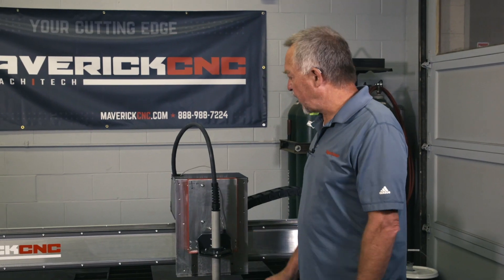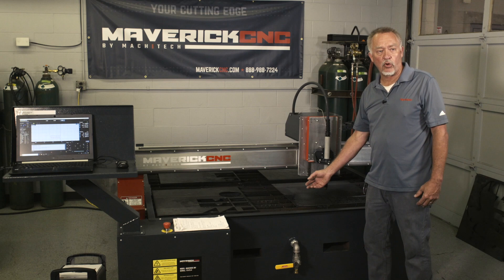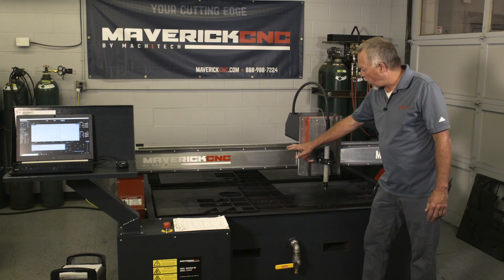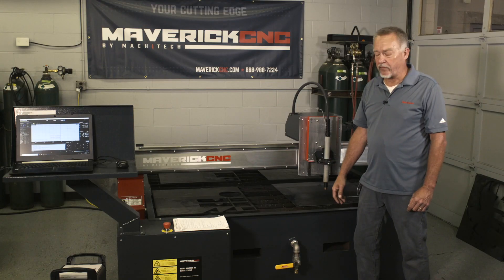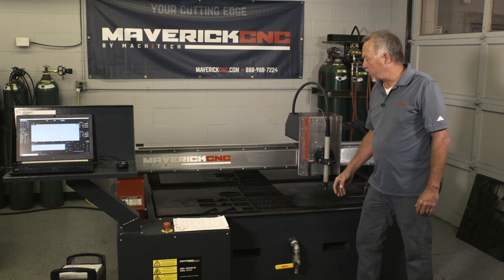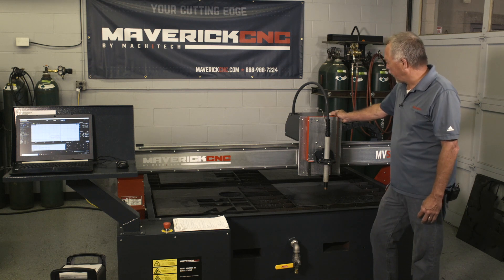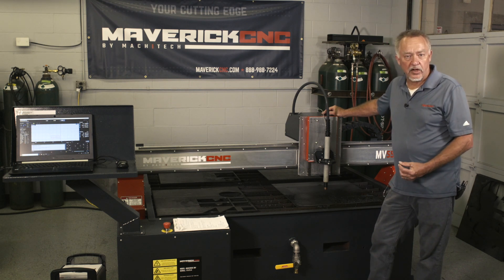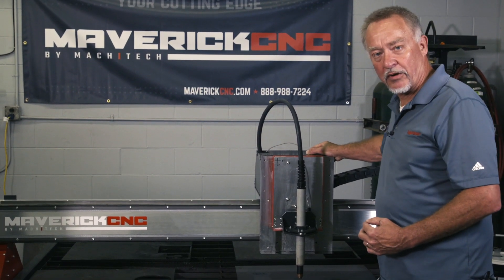CNC Plasma Table Daily Maintenance - Tips and Tricks with Jim Colt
In this episode, Jim Colt, an industry veteran from Hypertherm, talks about the daily maintenance of a CNC plasma cutting table. for more information on all of our plasma cutting table

What is the daily maintenance of a plasma cutting table?  MaverickCNC and Hypertherm have some basic guidelines for keeping your equipment running in excellent condition.

Video description :

Hi, this is Jim and I’m here with MaverickCNC.  Let’s talk about a few little maintenance things that probably ought to be done on every CNC machine on a daily basis and especially, some of them have, some machine have different effects depending on whether you have a downdraft table or a water table.

This particular one is a water table and during the cutting process there’s always a little bit of splash of water. Water does a great job of controlling the fumes but it does tend to splash up on the table a little bit and consequently with a downdraft table also if it’s properly designed does a great job controlling the fumes, doesn’t splash up but there will be a little bit, maybe a little residual smoke and so forth and one of the things you want to watch for, on this MaverickCNC machine is these V rails, these are the guide rails that go around.

It’s a very good way for a machine to be built that’s going to operate in a dirty shop because there’s a V that goes this way and there’s a roller wheel that rides on the V and the dirt that lands on there, generally falls off over a period of time, doesn’t build up very much so it’s a good way to design a machine and for a good long lasting machine in the shop.  But you still, if you get water splash up on this part of the machine, it’s a good idea to wipe it off.

Take a look at the rack and pinon gear.  This is the rack gear, the pinon gear is down inside.  Maybe blow it off with an air hose.  It’s probably not the best idea to use a lot of lubricant on it.  I usually suggest a dry lubricant, like a graphite type lubricant on these because the dust will stick to a wet lubricant, it’s not going to stick so easily to a dry lubricant so keep these clean.  There are also some on the side of the machine over there.  Another good thing, every once in a while, just check, put your hand on the torch carriage first thing in the morning and kind of push it back and forth in the X direction and push it a little, back and forth, in the Y direction.  What your looking for is backlash, if you feel any slop in the motion, then you have to take a look.

You can have something like a worn pinon gear, you can have something that’s out of adjustment, a loose set screw or something like that.  Something you may want to talk to tech service about if you feel that backlash.  That backlash will affect cut quality, it will affect the roundness of holes, it will affect how, especially if your cutting parts with diagonal cuts in them, it will show as a really rough cut on a diagonal so backlash is a bad thing.  This is a nice tight machine.  I don’t think we’re going to have any problems with this one.